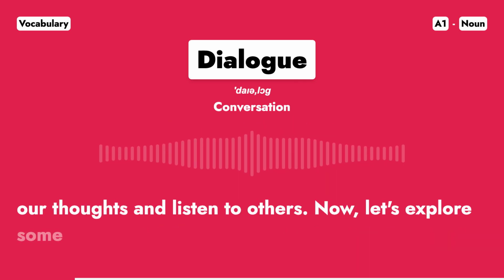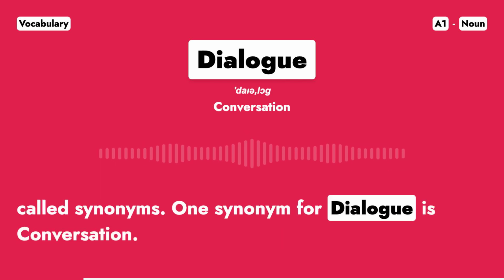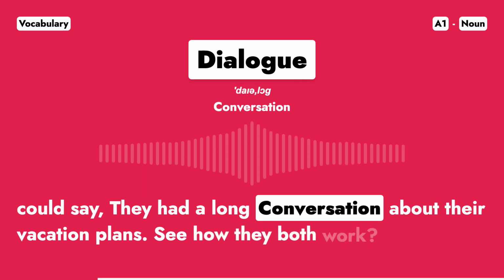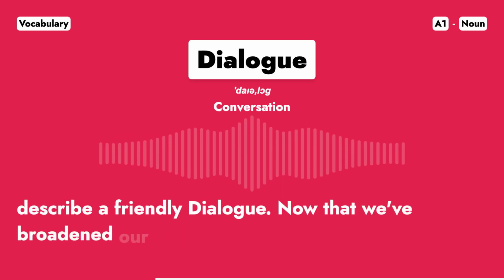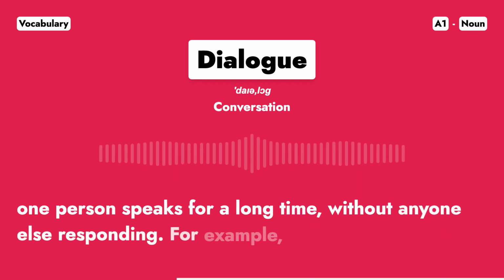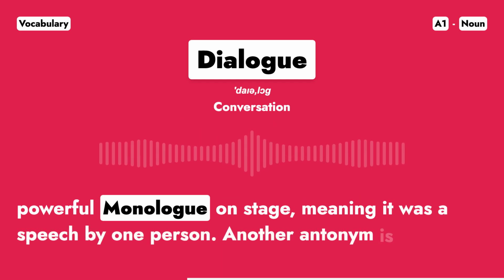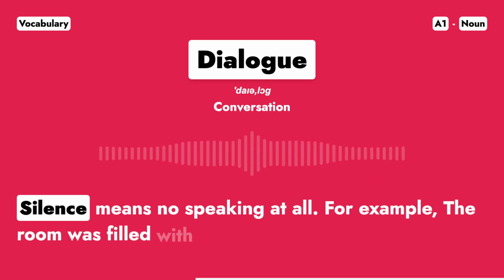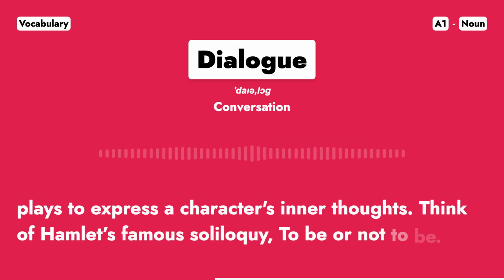#137 – "Dialogue" | Learn A1 English Noun – Grasp conversations quickly.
*Learn Dialogue – Must-Know Vocabulary for A1 Level! | Noun Explained*

*Want to improve your English vocabulary and speak more confidently?* In this quick lesson, we’ll teach you *everything you need to know about the word "Dialogue"* —perfect for A1-level learners! Whether you’re just starting your English journey or refreshing the basics, this video will help you *boost your daily English communication skills*.

What You’ll Learn in This Video:
✅ *Pronunciation* – Learn how to say "Dialogue" easily and correctly.
✅ *Meaning* – Understand its definition: *"Conversation"*
✅ *Part of Speech* – See how "Dialogue" works as a Noun in simple sentences.
✅ *Real-Life Examples* – Discover how to use "Dialogue" in sentences you can actually use every day.

The word *"Dialogue"* is a super useful way to talk about *exchanges of ideas and opinions* in English. It’s one of the basic words A1 learners must know to make their speech more natural and clear. By mastering it, you’ll feel more confident in conversations, writing, and even exams.

Word Breakdown:
• *Vocabulary Level* : A1
• *Part of Speech* : Noun
• *Word* : Dialogue
• *Definition* : "Conversation"
• *Synonyms* : Conversation, Discussion, Communication
• *Antonyms* : Monologue, Silence
• *Example Sentences* :
  1. The play included a lot of interesting dialogue between the characters.
  2. We need to have an open dialogue about our differences.
  3. The president is hoping to start a dialogue with other world leaders.

Tips for Beginners:
👉 Start using "Dialogue" in your daily conversations. For example: *"Let's have a dialogue about our weekend plans."*
👉 Compare it with similar words like "Conversation" to understand subtle differences.